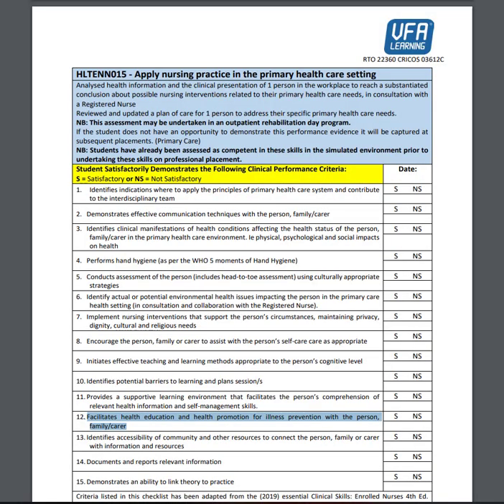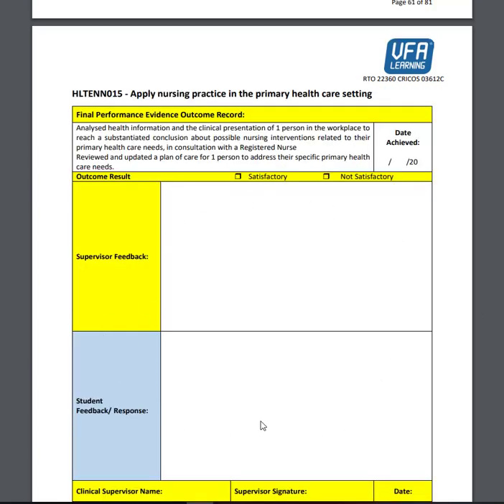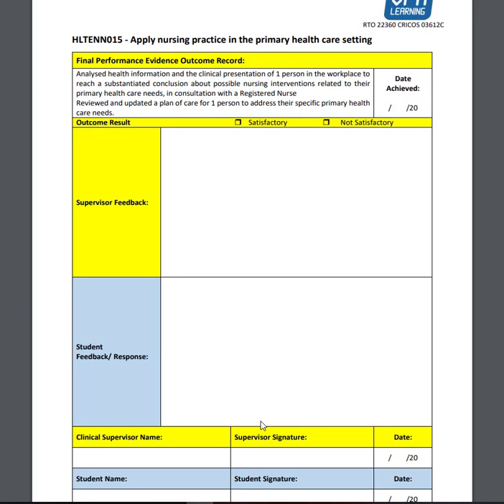Log Book 2 - Primary Care Nursing Interventions